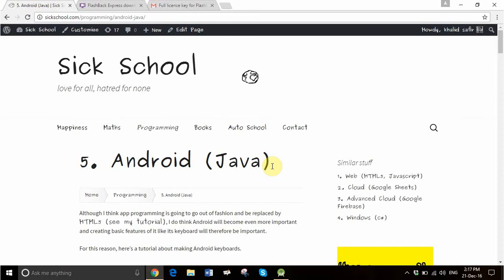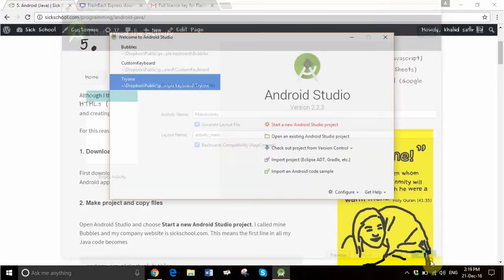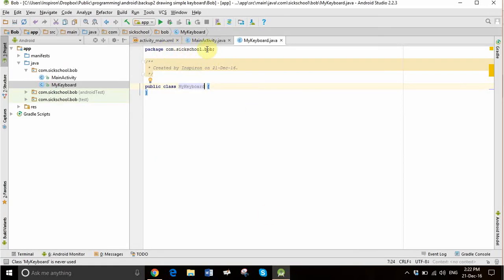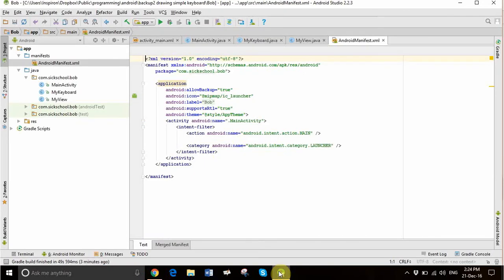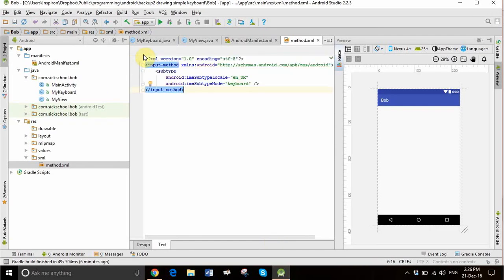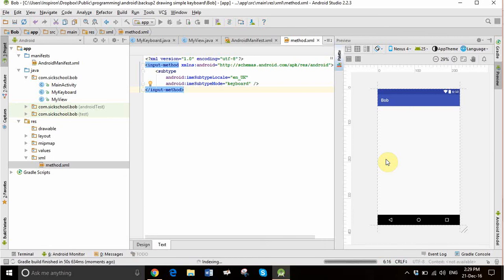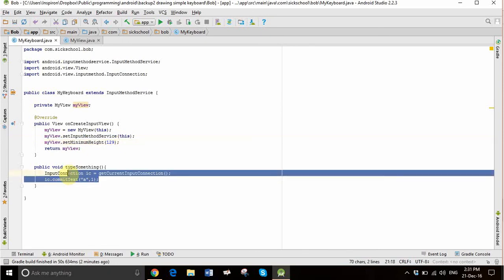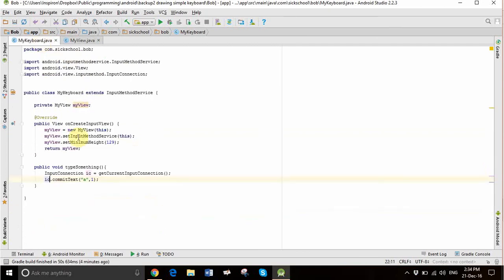Creating an Android keyboard